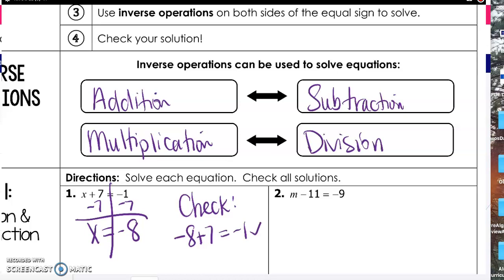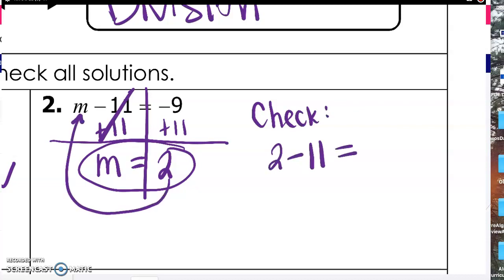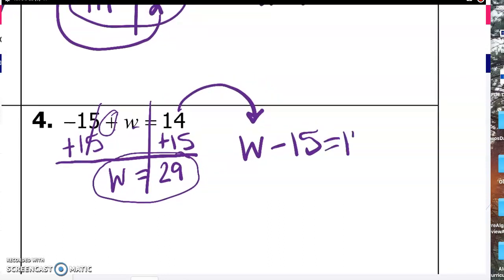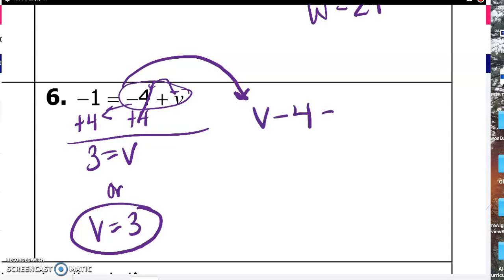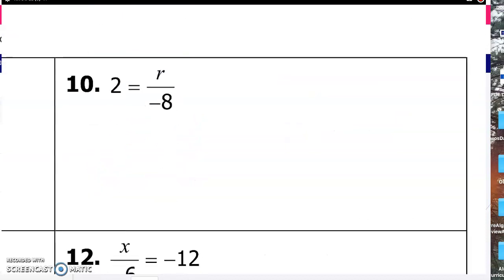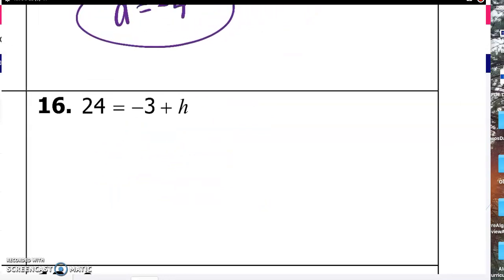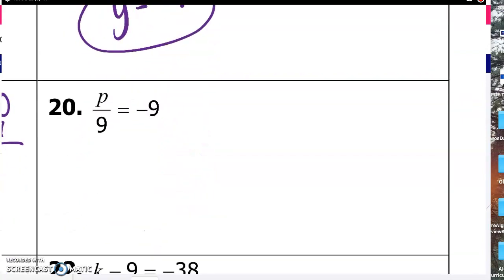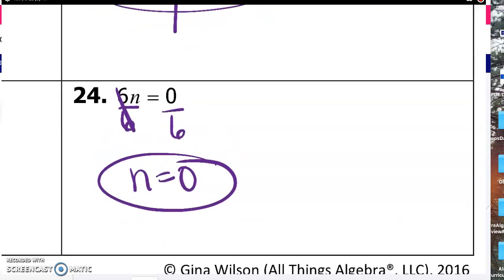Page 3-1 & 3-2 EVENS (PreAlg)